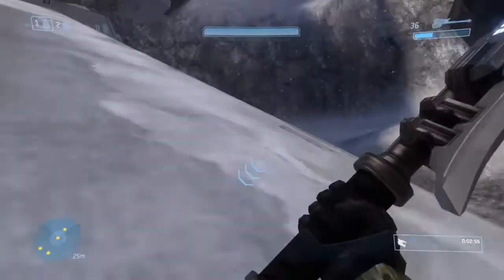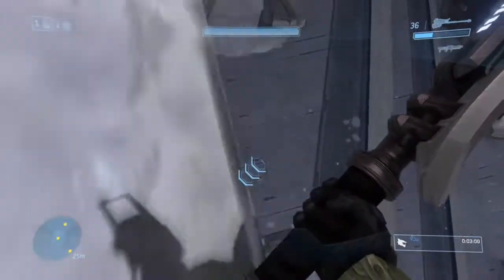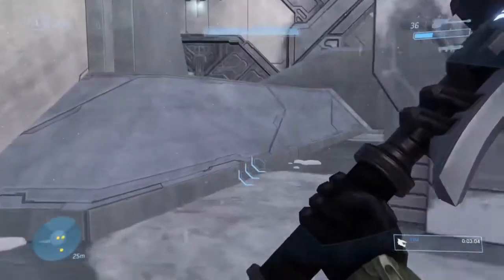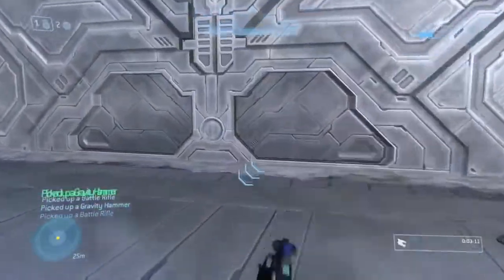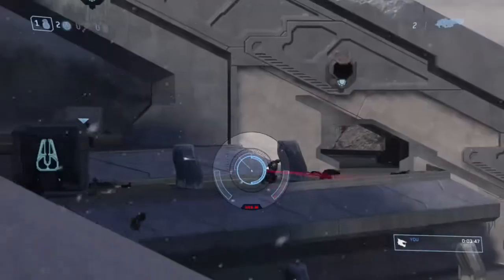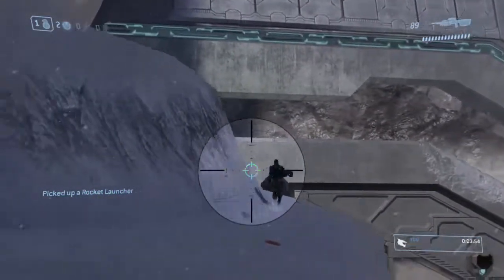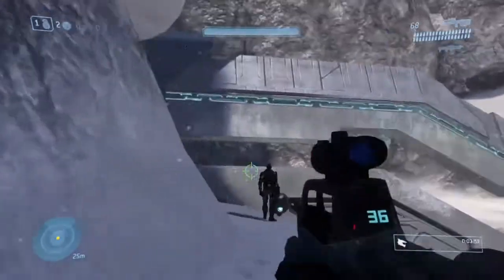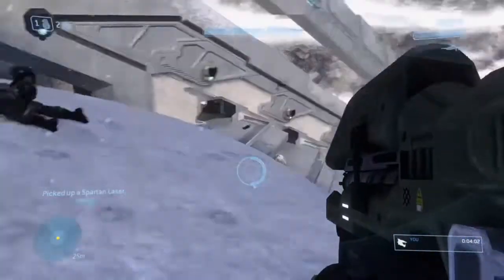How to get Unlimited Laser on the Mission "Halo" in Halo 3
In this video I will show you how to get unlimited laser ammo on the mission Halo in Halo 3. Not only is it unlimited, but you also get it a lot earlier in the game and you also get a lot safer spot to kill the flood from.

Also included in this video is a very important speedrun trick that will allow you to skip the entire part of climbing the tower.